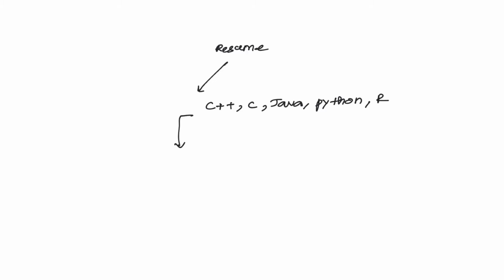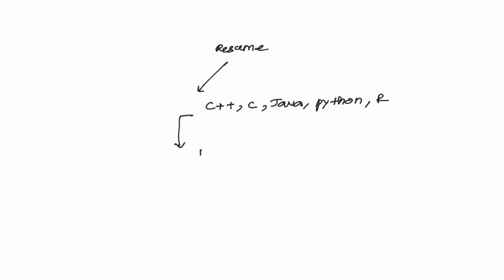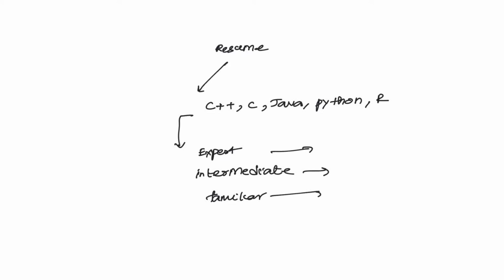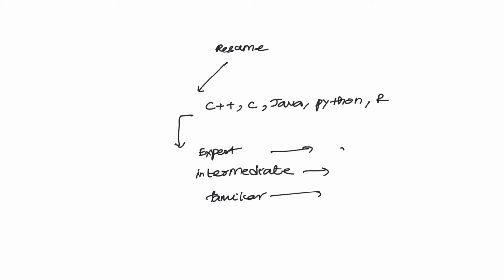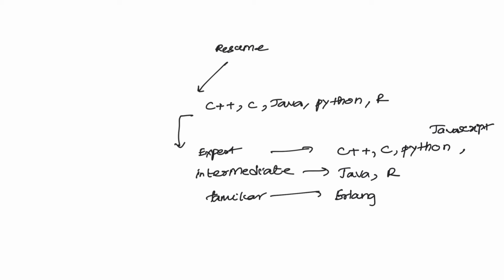Must Know programming languages 2019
Stay ahead of the curve in 2019 with this comprehensive guide to must-know programming languages. In today's fast-paced tech industry, staying updated with the latest programming languages is essential for any aspiring developer or seasoned professional. This YouTube video explores the top programming languages dominating the landscape in 2019, offering valuable insights into their features, applications, and demand in the job market. From versatile languages like Python and JavaScript to specialized languages like Swift and Go, viewers will gain a clear understanding of which languages are worth investing their time and effort into mastering this year.